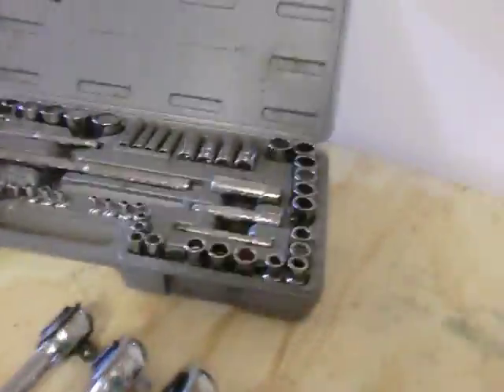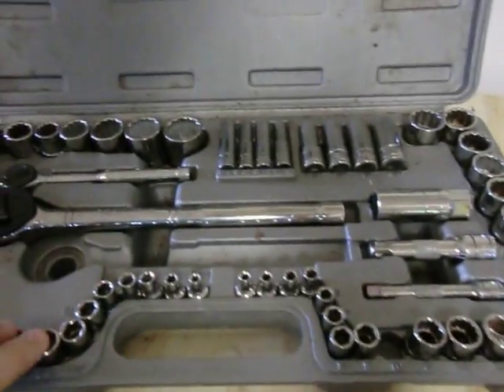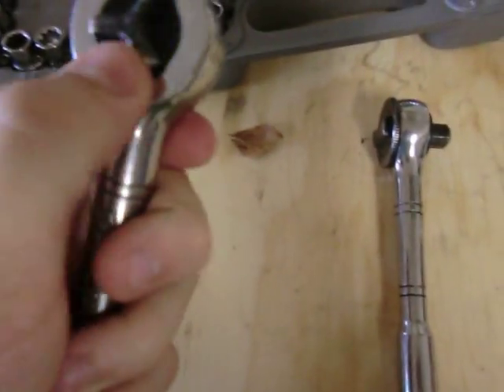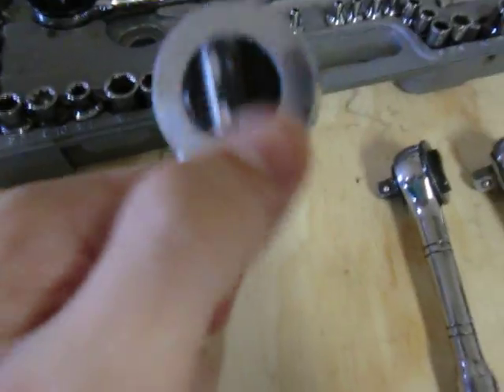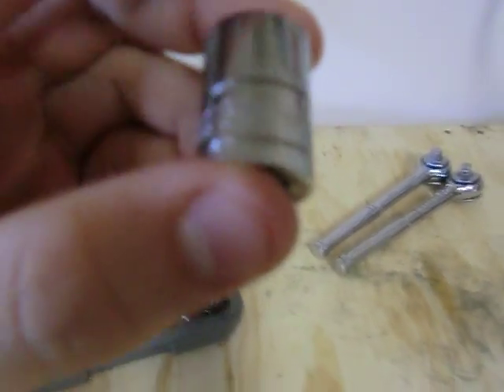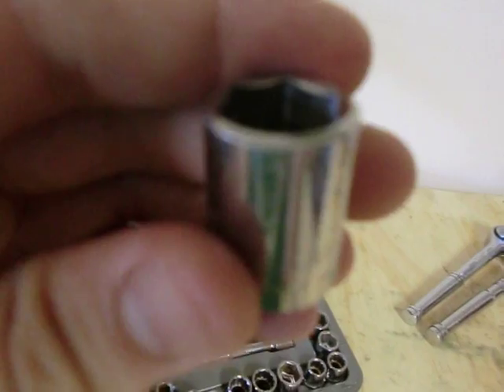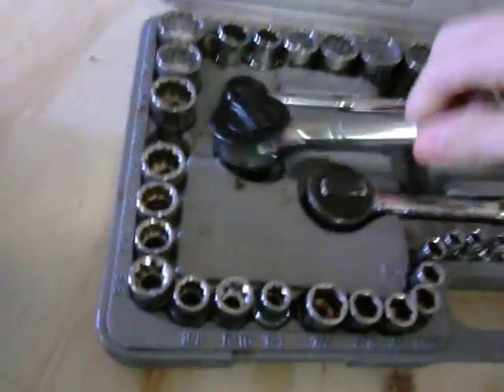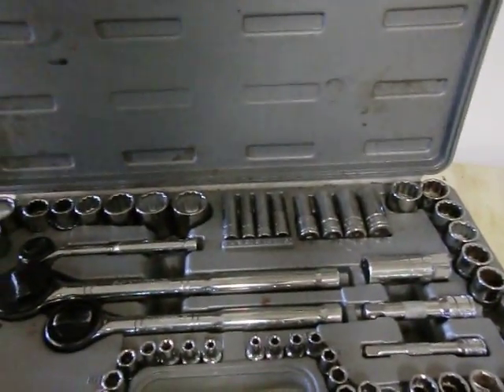Tool Review-65 piece Pittsburgh Ratchet and Socket Set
A quick review of my Harbor freight set. And I compare it to a few other brands.